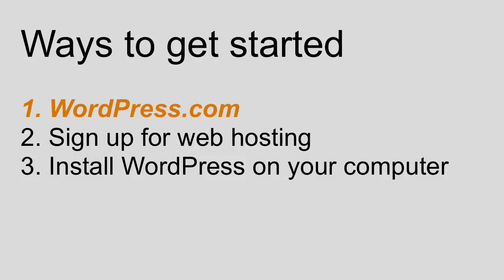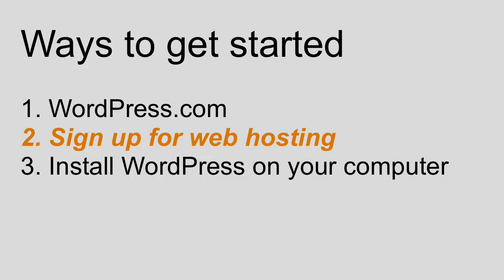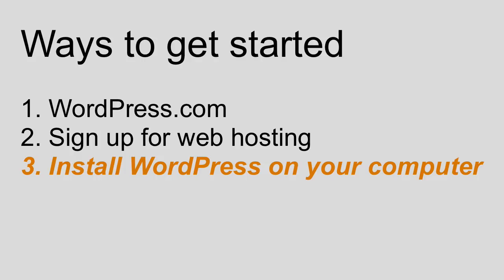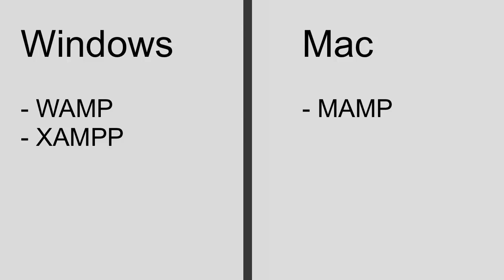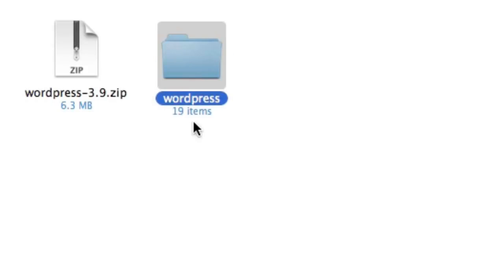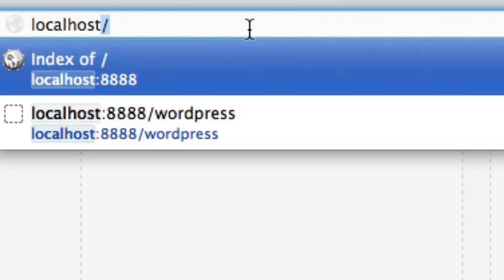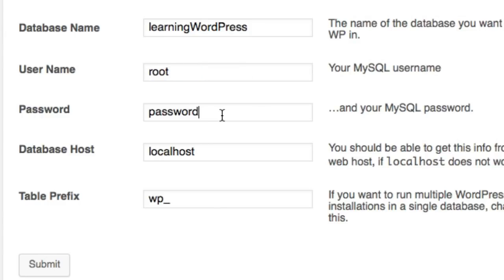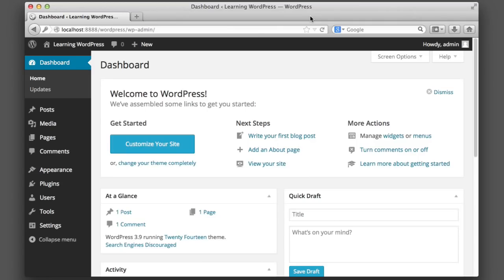How to Install WordPress 2019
Let's review the different ways to get started with WordPress.  The lesson walks users through the process of installing WordPress locally on their own computer so they can follow along with future lessons.